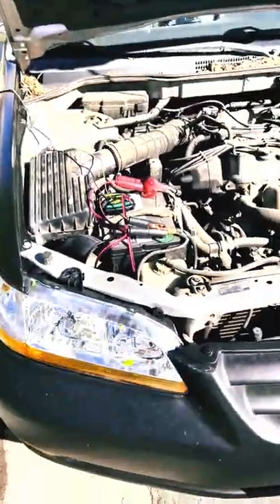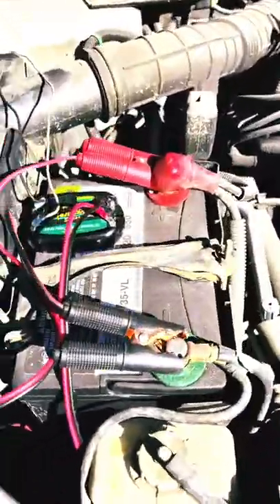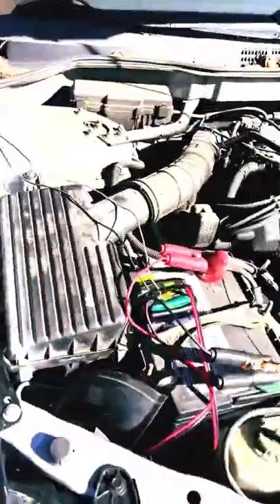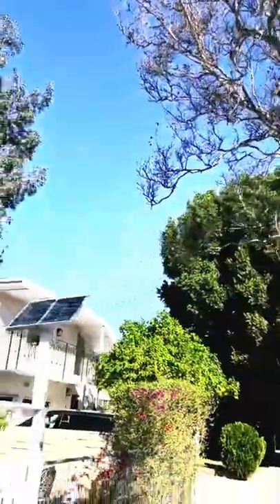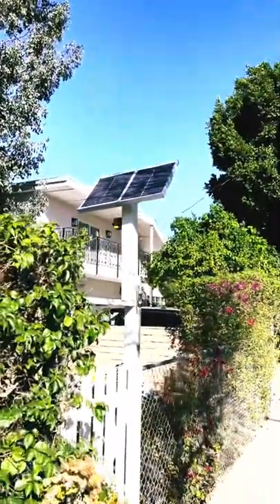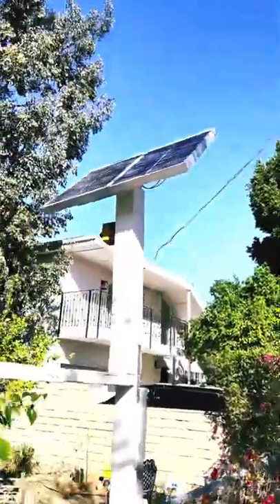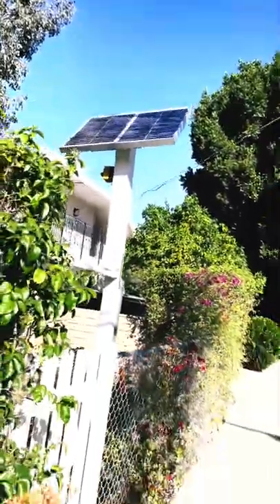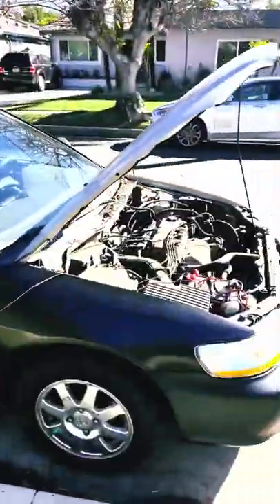Car Battery Solar Charger! How to Set Up Yours - Part One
Engineer Ari Mahpour may have a clunker of a vehicle, but he's also got a clever solar car battery charger installed. In this short, Ari shows you his final setup for the charger.